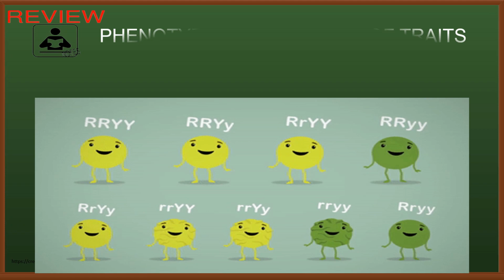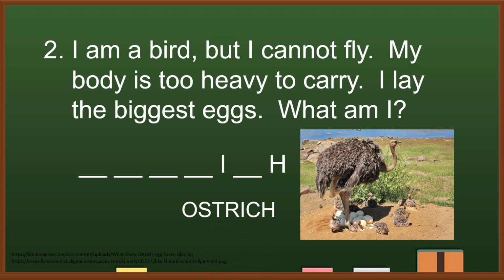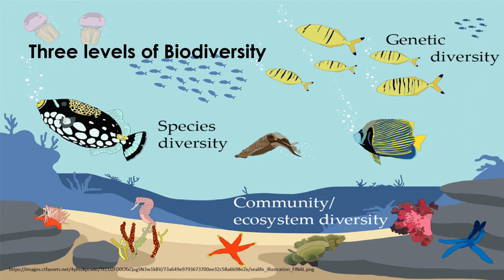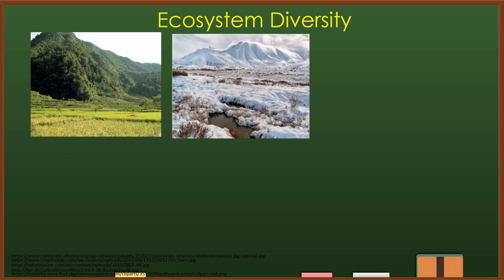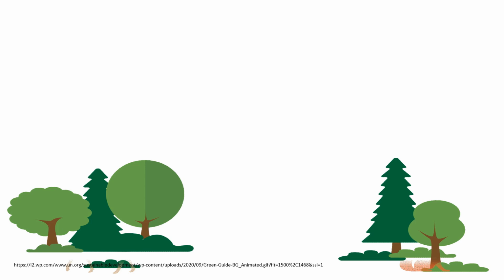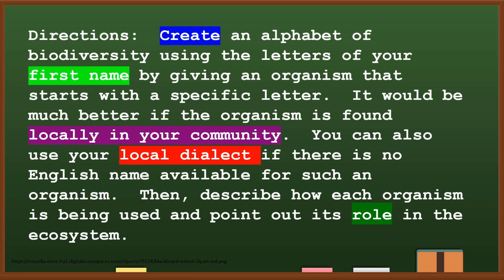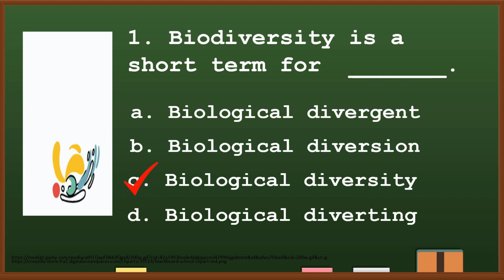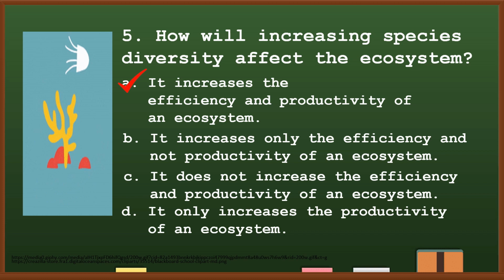SCIENCE 8 QUARTER 4 WEEK 5 EXPLAIN THE CONCEPT OF A SPECIES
This lesson will help the learners to learn how to explain the concept of a species. This is the grade 8 Science lesson for quarter 4 week 5.

This video lesson will teach learners about how explain the concept of levels of biodiversity and different species concept.

If you liked this video please LIKE, SHARE, COMMENT below, SUBSCRIBE to BIS YouTube Channel and HIT the notification bell so that you will be updated whenever this channel upload new video lessons.